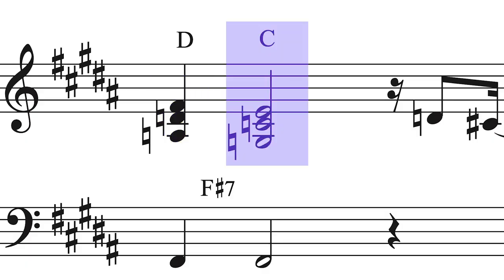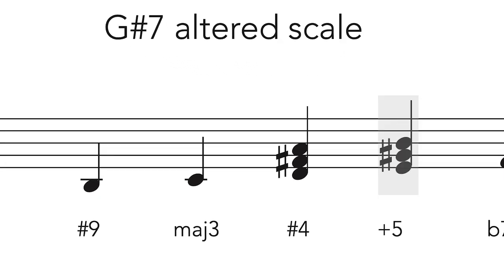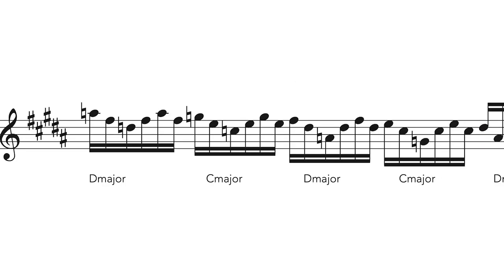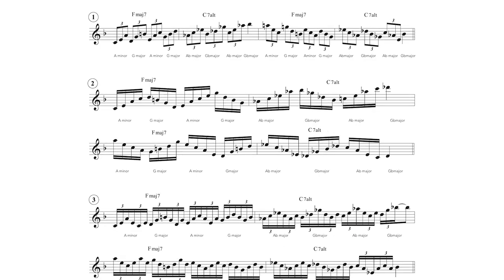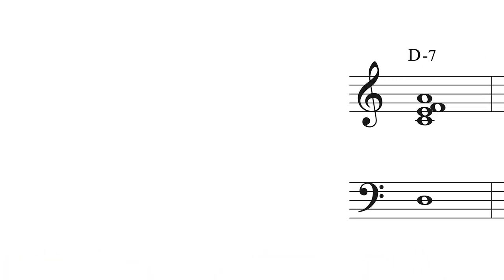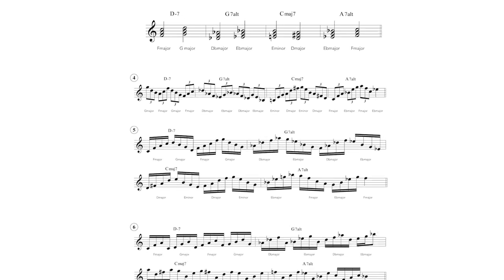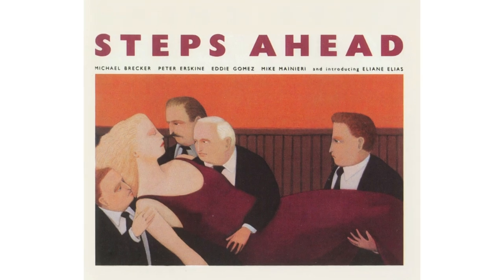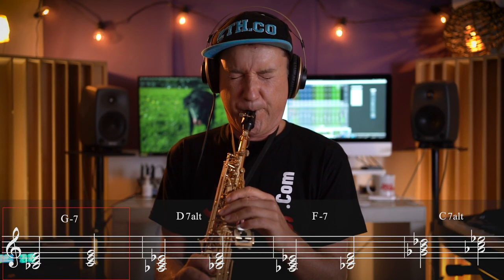Stevie Wonder Improvisation Masterclass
In todays video I want to share with you an incredible  mind blowing harmonic gem that I came across in a couple of Stevie Wonder tunes - Make sure you are sure  and Do I Do.

As well, I will show you how you can use Stevie´s  harmonic idea in your own improvisations to create amazing lines on dominant chords.

*The PDF + Mp3´s of the 7 exercises can be downloaded in the following ways:*

00:00 - Intro
00:53 - Ex1 - Make sure you are sure
02:00 - Ex 2 - Do I Do
03:31 - Lush Life example and exercises
05:12 - ii-7 v7alt I maj VI7 alt example and exercises
07:45 - Pools - Steps Ahead - examples and exercises